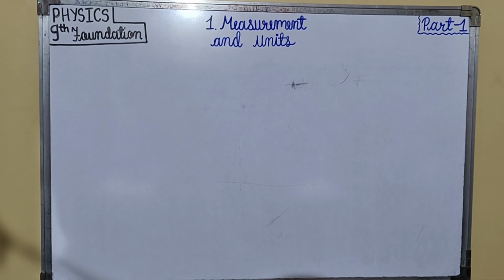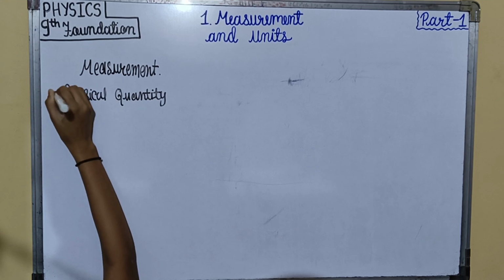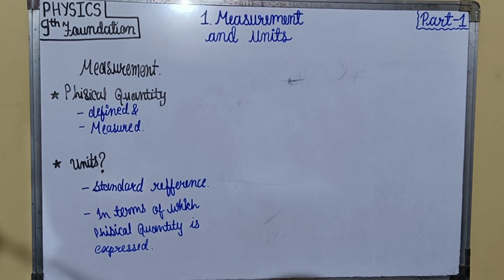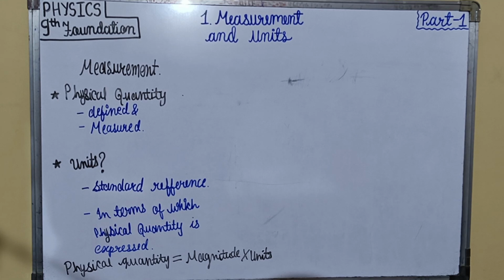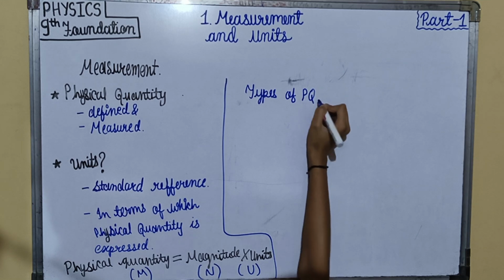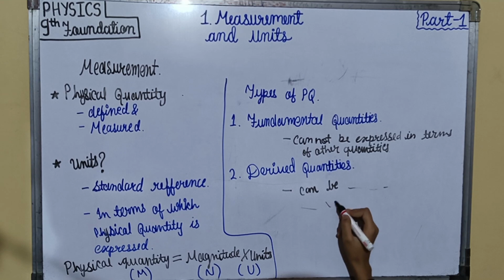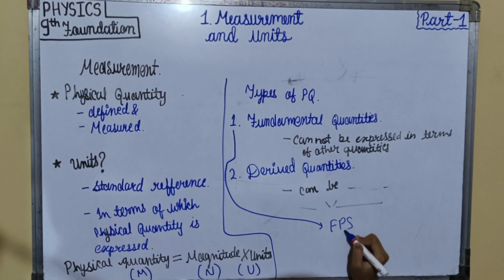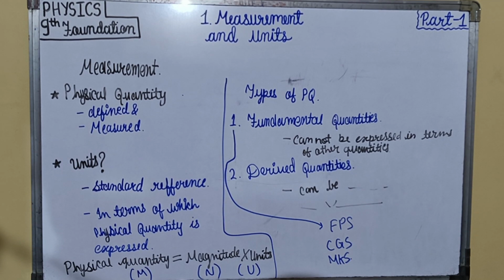Measurement | Full Chapter | Part 1|| Class 9th Physics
✔️ Class: 9th
✔️ Subject: Chemistry (PCMB)
✔️ Chapter: Atomic Structure (Chapter 1)

9th Class